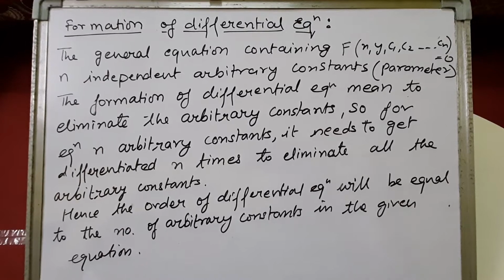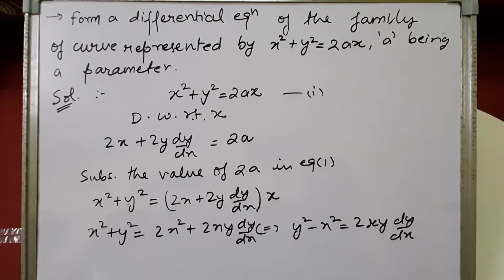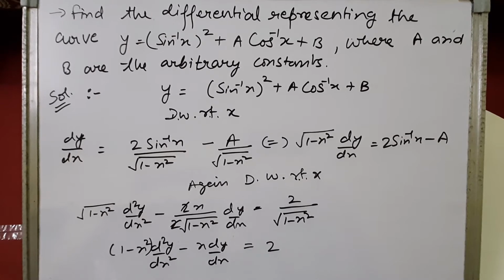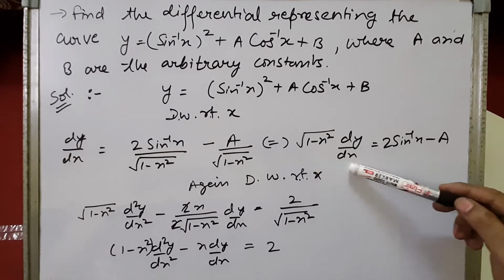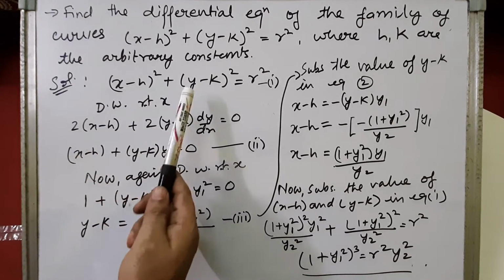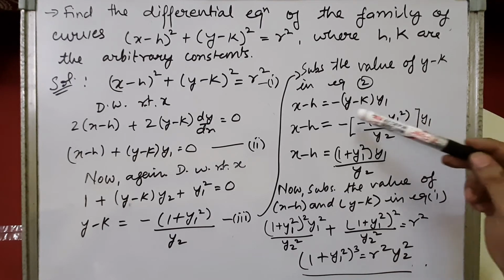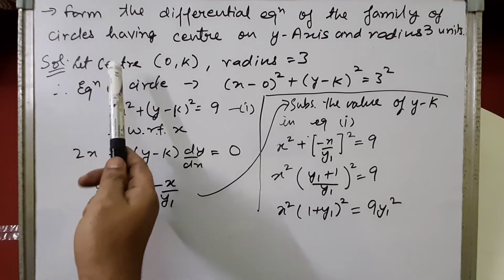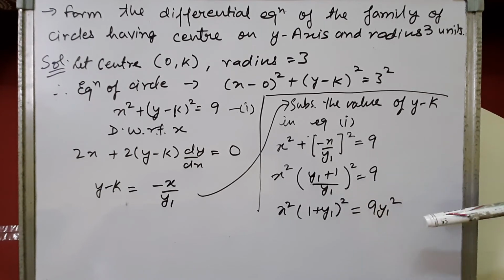Raza sir mhs topic:Differential equation(part2)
Explanation of the formation of the differential equation and sums.